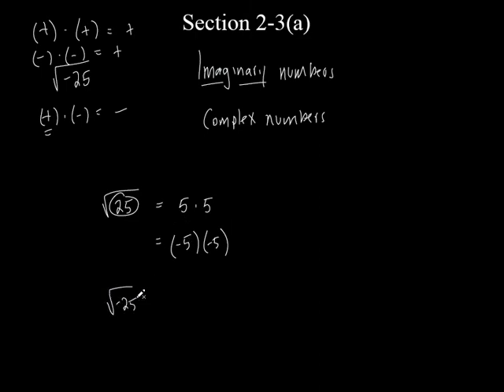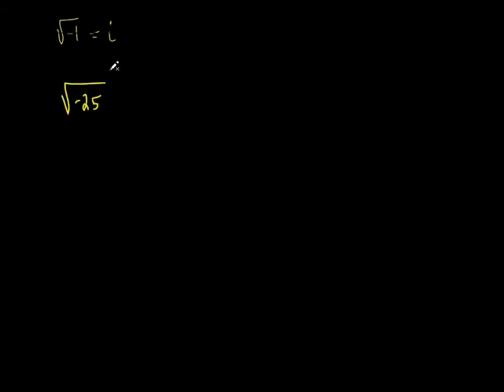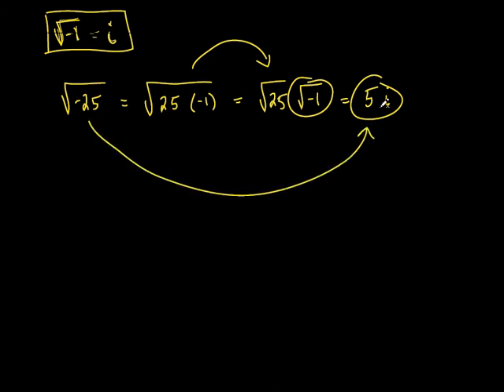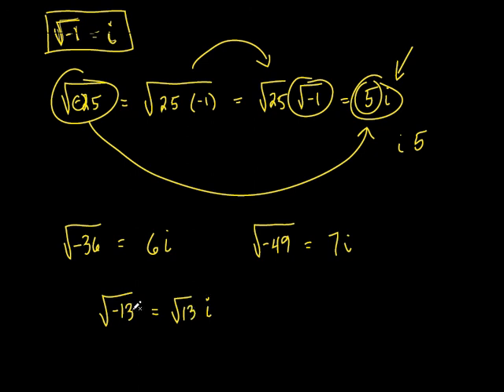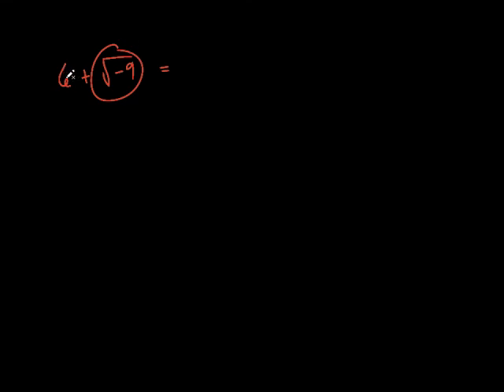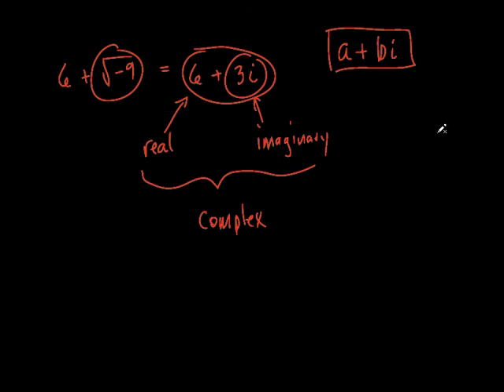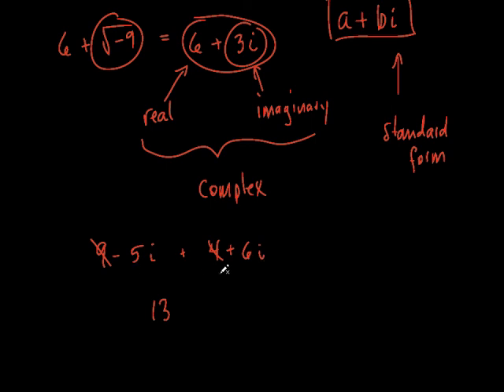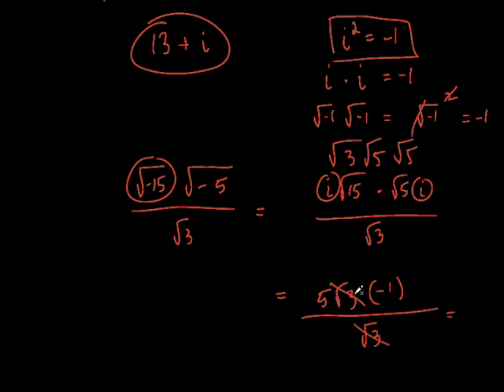1 Sec 2 3 Complex Numbers